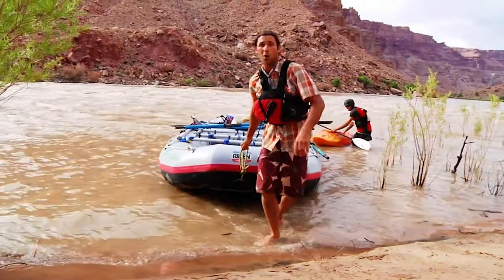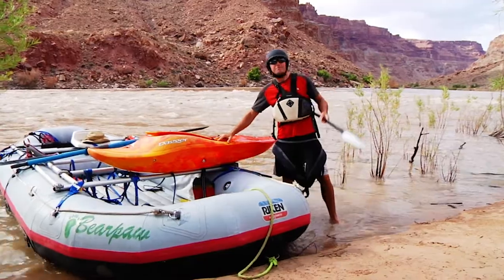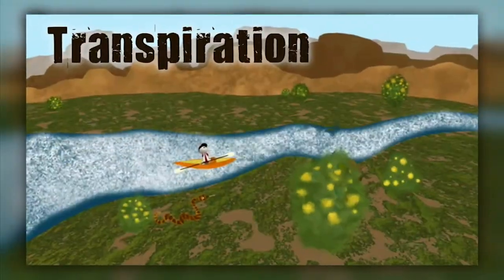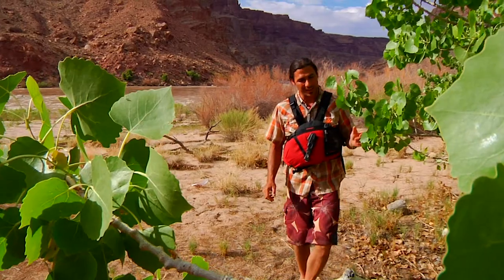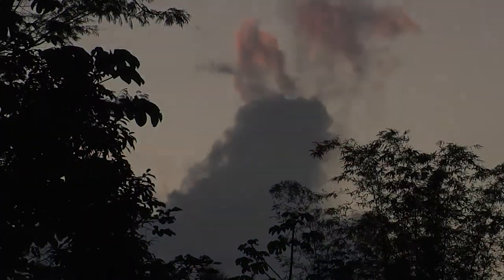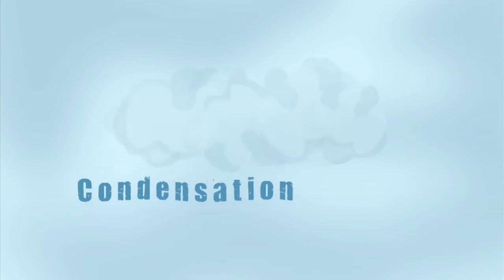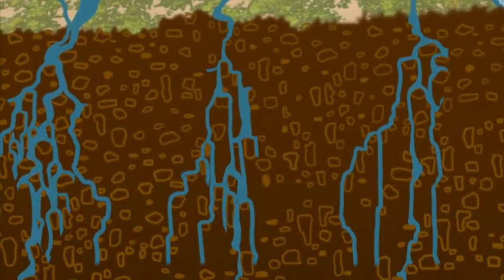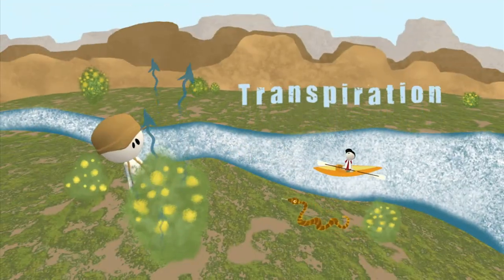Hazen Audel Explains The Water Cycle - Untamed Science Middle Grade Science (+ Rob Nelson)